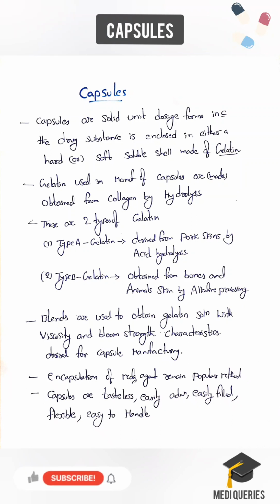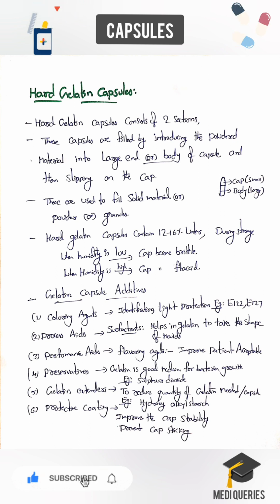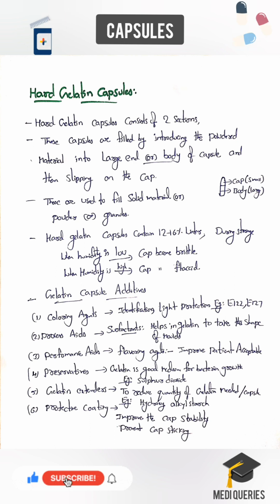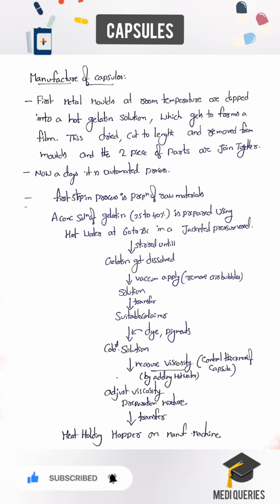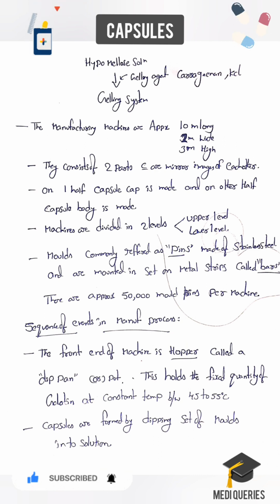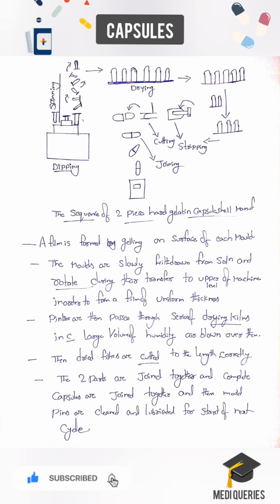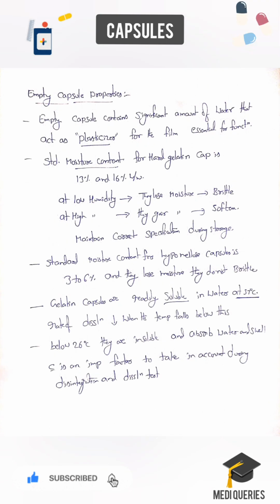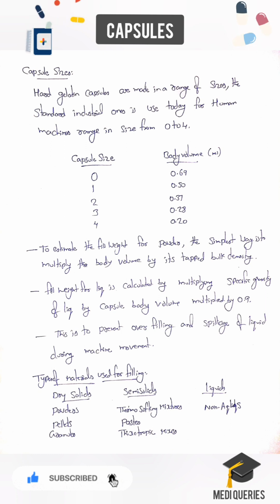Capsules ( Part- 1) || Hard Gelatin Capsules || Solid Dosage forms || Pharmaceutics || Medi Queries